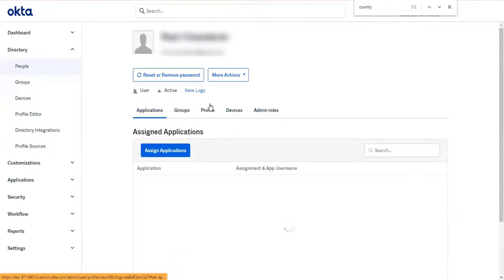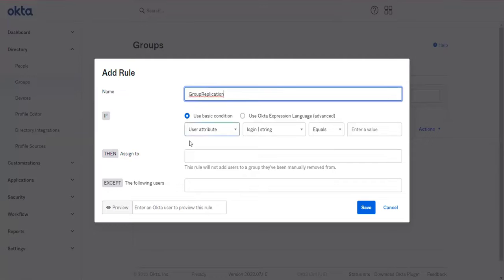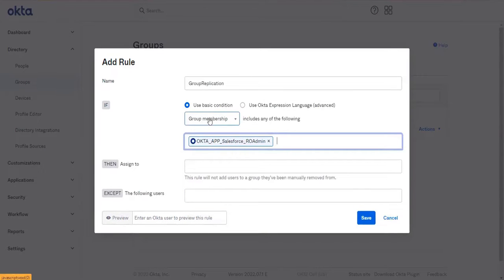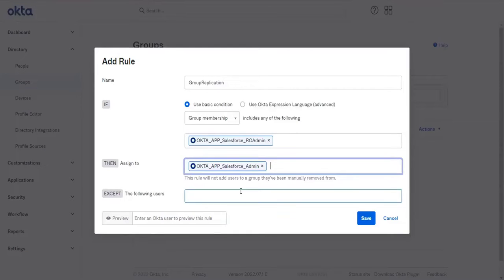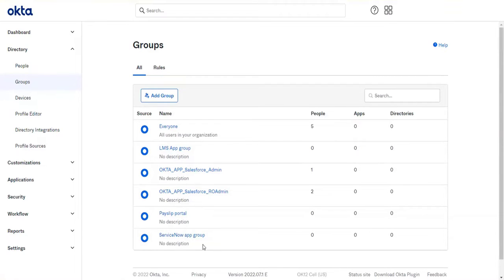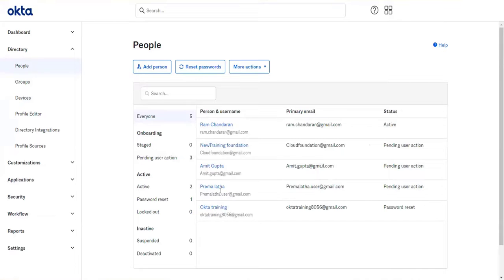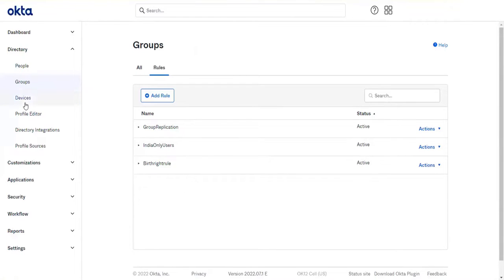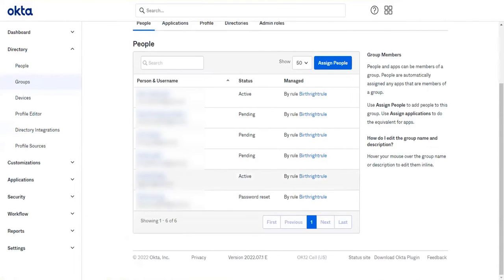Add user to group in Okta | Okta LCM User Management | Okta For Beginners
At Imatix Okta Tutorials, we provide simple courses, expert-led tutorials, and practical advice on several topics, from technology and design to business and personal development. Whether you are a novice or an expert, we have something for you!

What you'll find here:
24*7 tool access
Live-training sessions
Certification Guidance

In this Okta For Beginners video, you will learn the following aspects:
Okta Add rule now : User added to group in Okta : Make group rule in Okta : Group replication possible in Okta : Okta Create group membership rule : Okta Nested group rule : Okta Exclude user from nested group rule : Okta Save rule and activate : Okta User access rule : Okta Birthright rule implementation

What is this Okta For Beginners all about?
1. Add a rule to this group
 rule can be created via attributes or user groups
2. Create group replication to automate adding new users
 it will replicate members of an existing group, including read-only admin to a new group in a nested fashion
3. Exclude a user from group replication
 users can be excluded from group replication, they will not be added to the new group
4. Verify the scenario by searching the name to see if the user is excluded
5. Save and activate the scenario to see the results
6. Create a birthright rule to automatically add users to the Service Now, Leave Management System (LMS), and Baselip Portals applications
 it can be created by adding the rule attributes everyone and assign it to the three applications it grants access to
 Service Now, LMS, and Baselip Portal
7. Use the everyone group established inside Wokta to automatically add new users to the three applications
 it becomes a default group for new users in Wokta
8. In the Wokta user interface, activate the everyone group
 this will automatically add new users to the Service Now, LMS, and Baselip Portal applications
9. Verify that the new user has been added to the applications
10. Disactivate the scenario to see the results
 once the scenario is disabled, the new user will no longer have access to the applications.